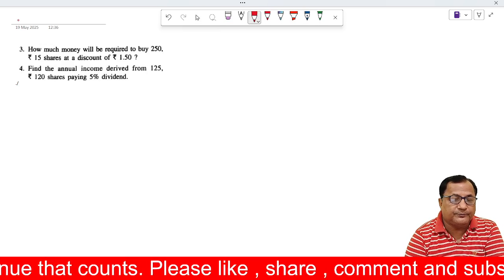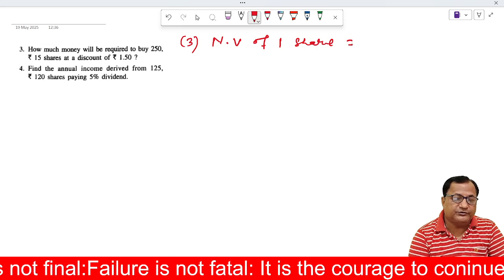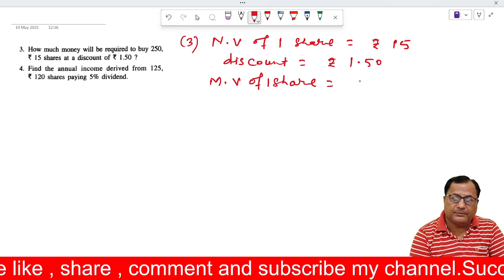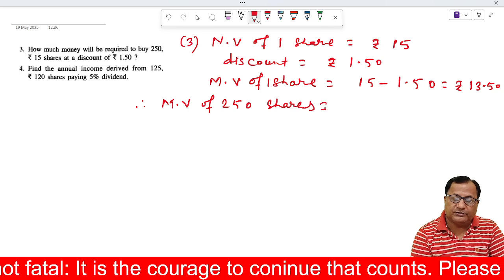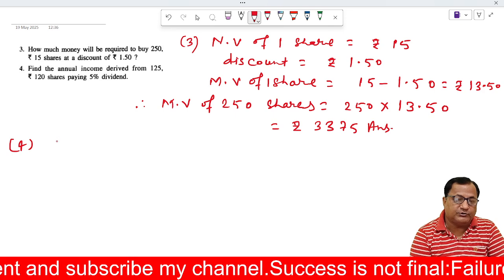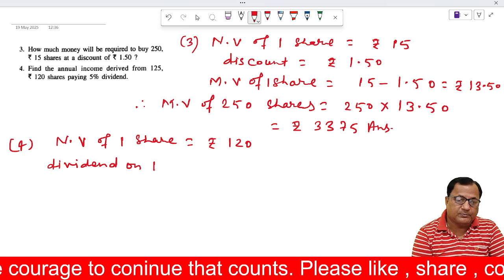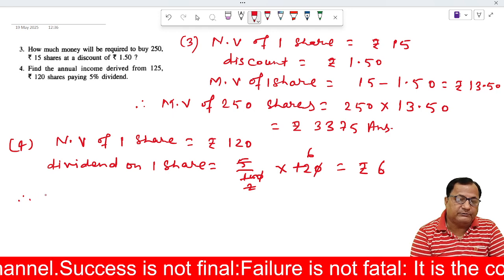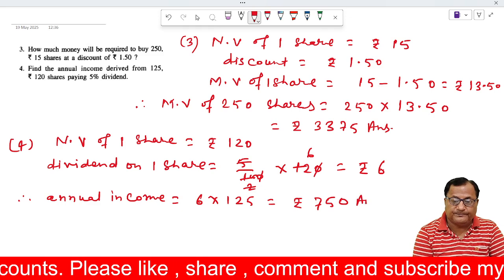Concise Mathematics Class X Ch 3 Shares and Dividends Exercise 3(A) Q No. 3 and 4